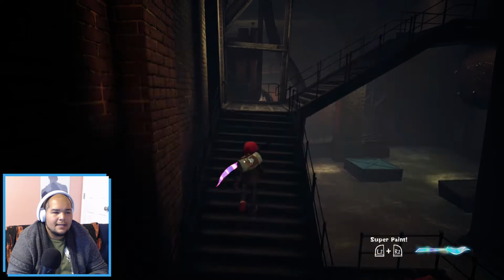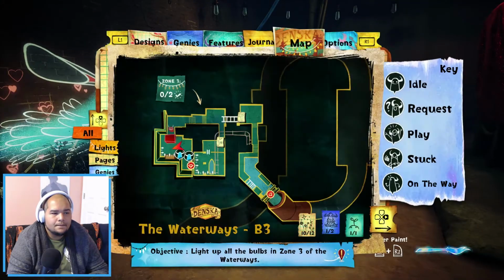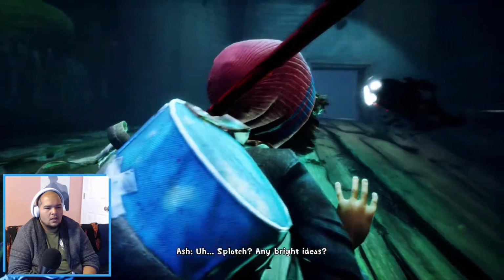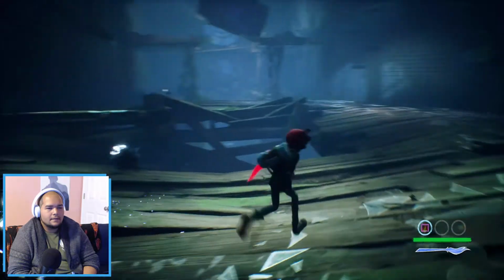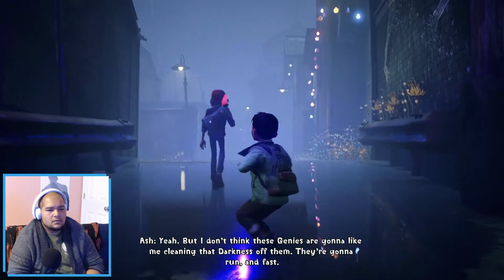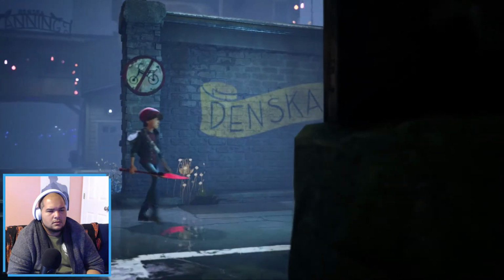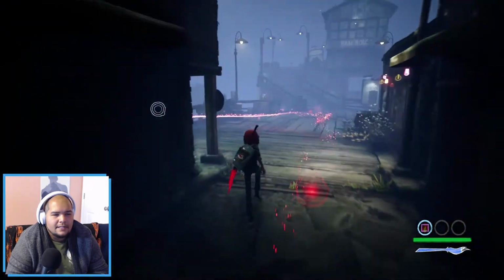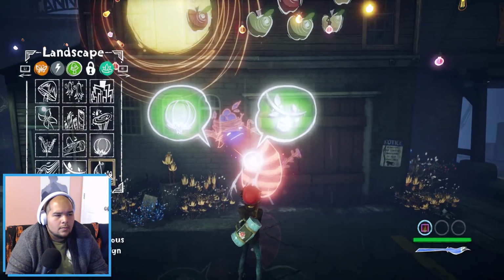They Hurt My Friends - Concrete Genie - Part 5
The streets of Denska are becoming engulfed in nightmares, and it's up to Danny, Ash, and his Concrete Genies to save the city